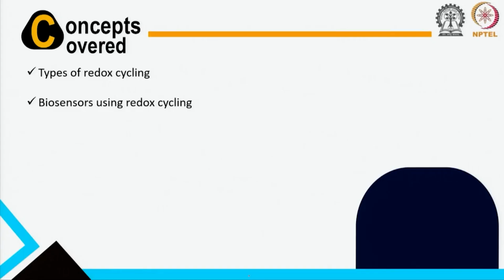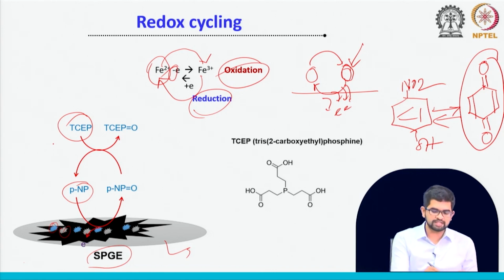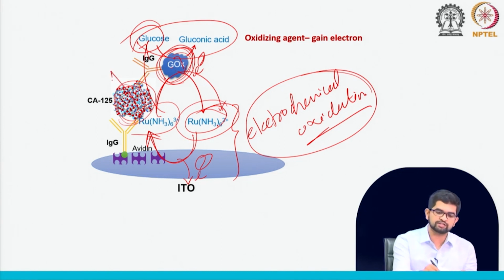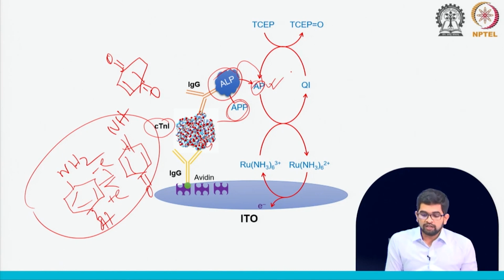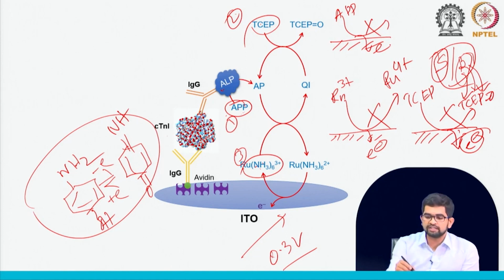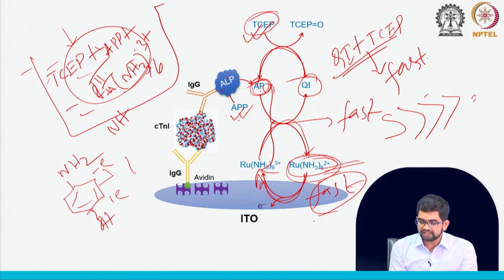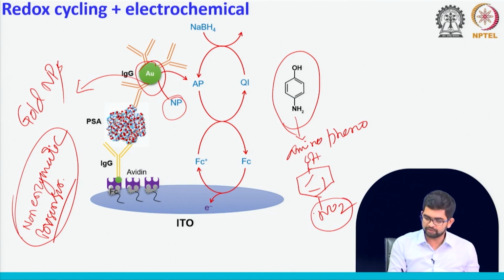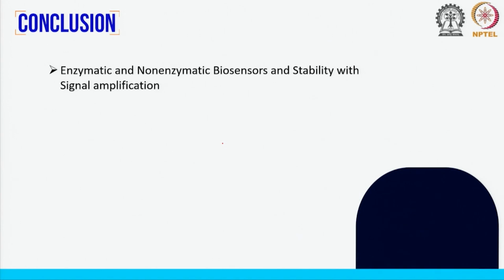Lecture 06 : Signal Amplification for Ultrasensitive Biosensors (Continued)